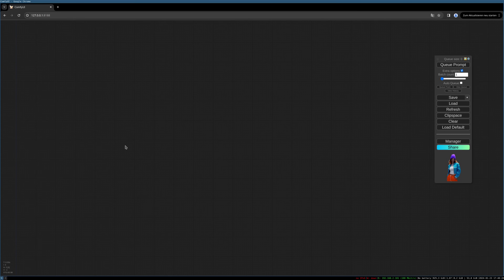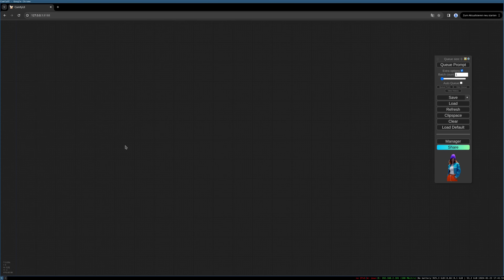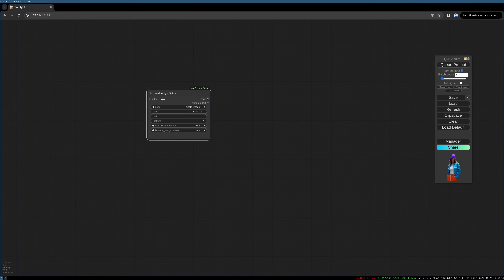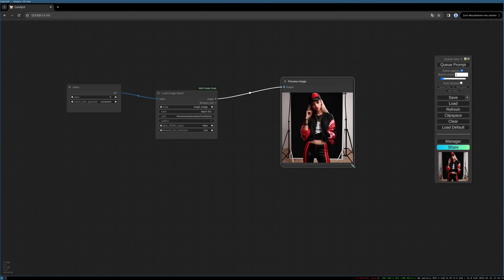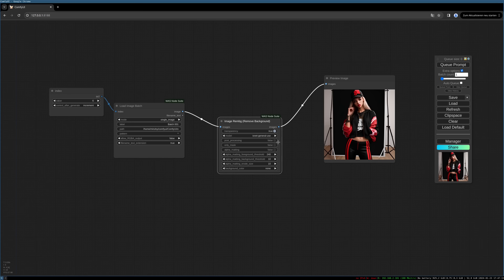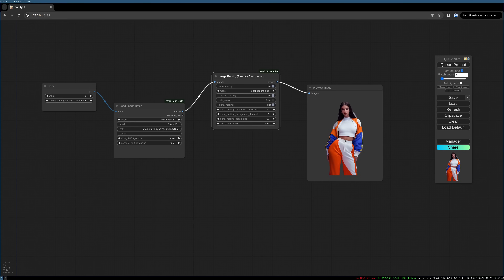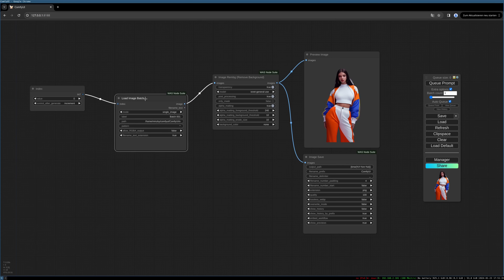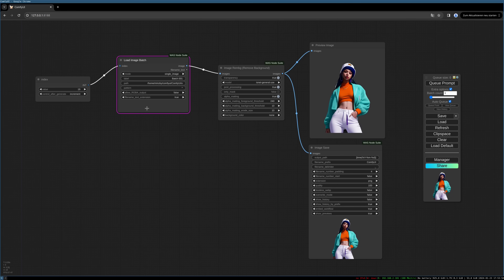Batch process a folder of images & remove background with AI in ComfyUI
In this workflow I will show you how to batch process a whole folder of images and remove the backgrounds of those images. In my opinion this can be a big labor saving process and can help you to crop lots of images in one click. Let AI do the work for you.

Below you find the links to the needed models and custom nodes